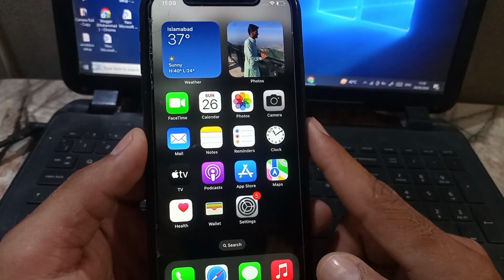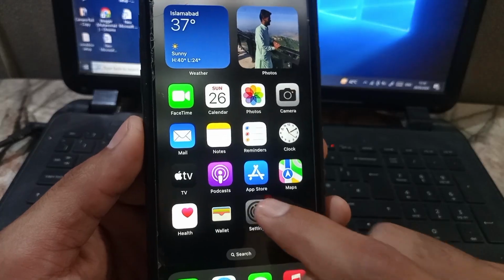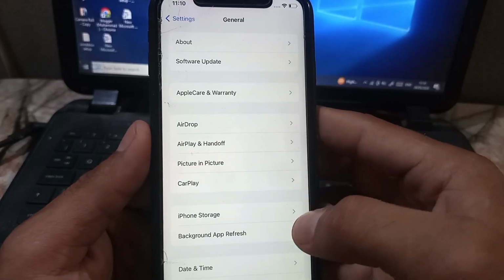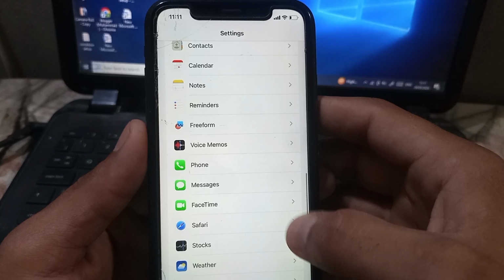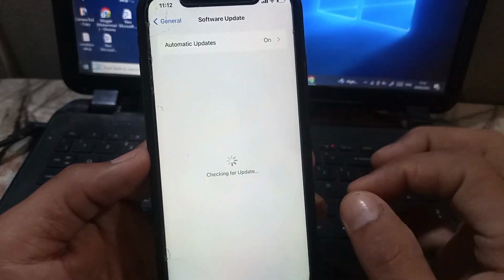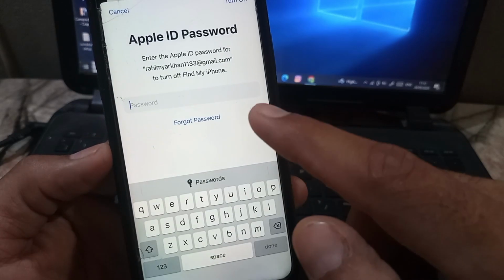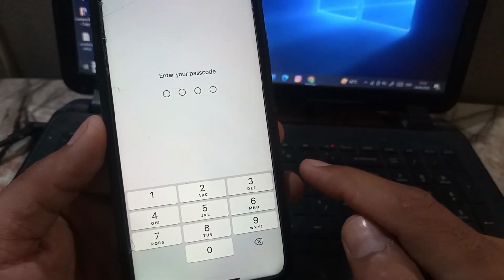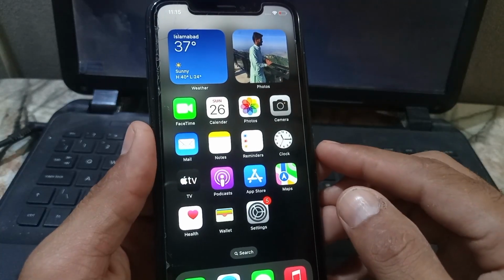how to fix imessage waiting for activation error on iphone // waiting for activation error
today in this video i will discussed about how to fix imessage waiting for activation activation on iphone  so follow all the steps